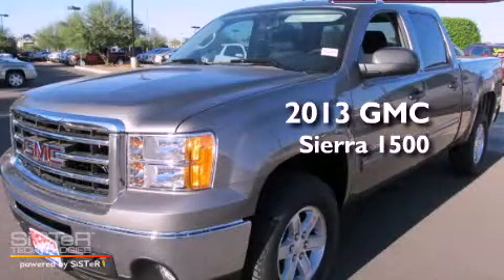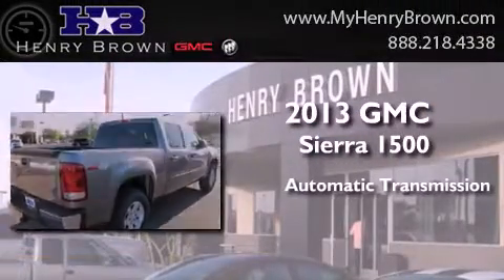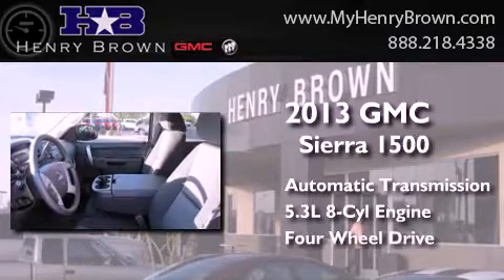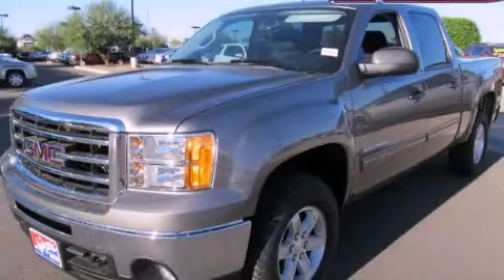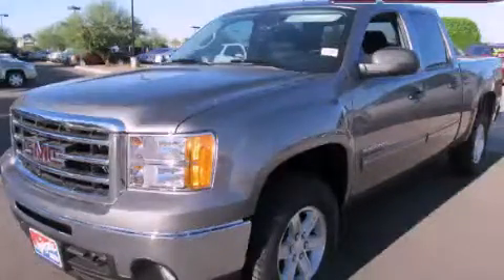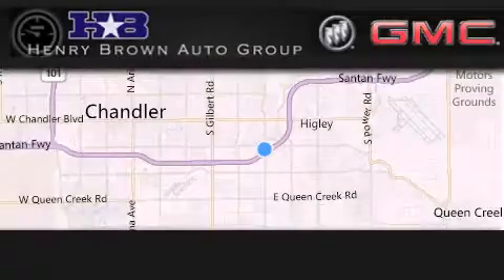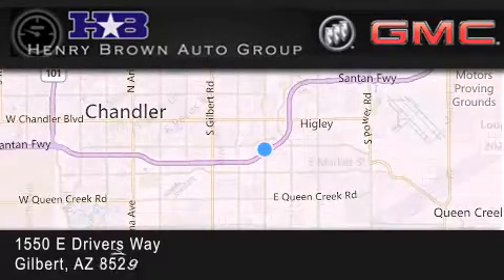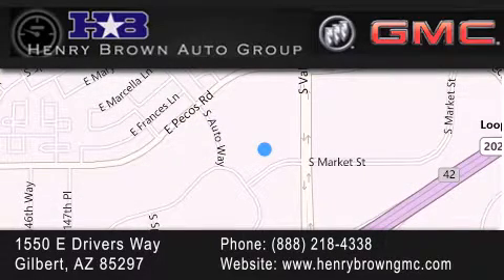2013 GMC Sierra 1500 Gilbert AZ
Year : 2013
 Make : GMC
 Model : Sierra 1500
 Engine : 5.3L V8
 Trans . : Automatic
 Exterior : Steel Gray Metallic

 Interior : Ebony
 Stock : 3T361

 1550 E. Drivers Way